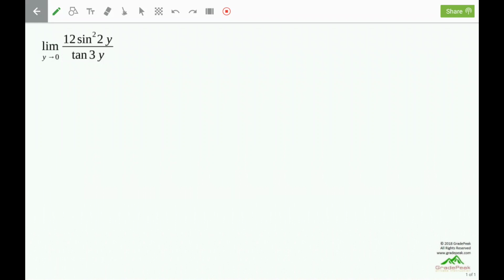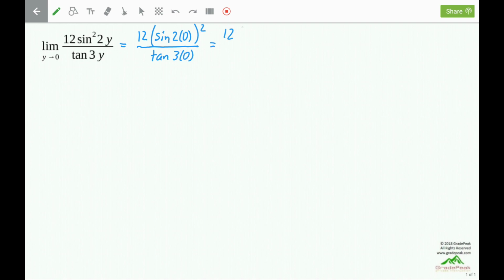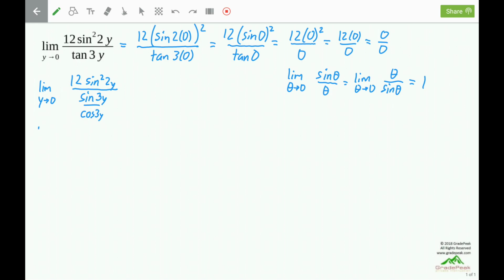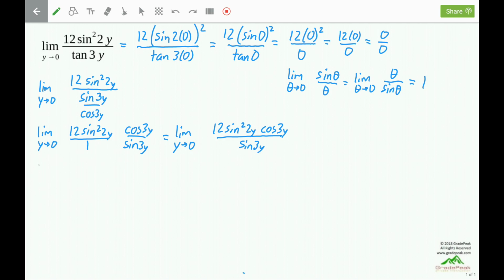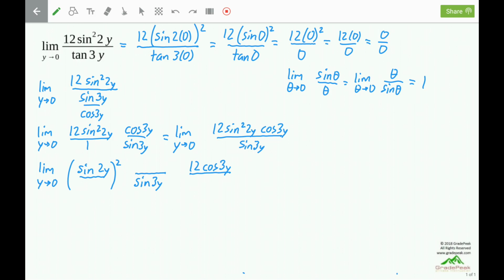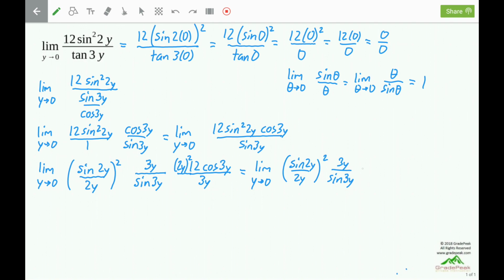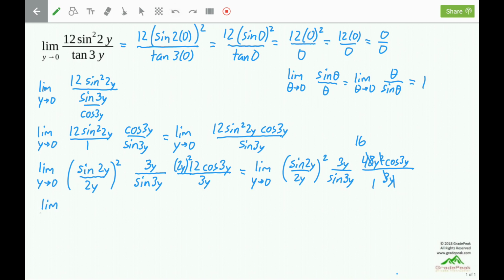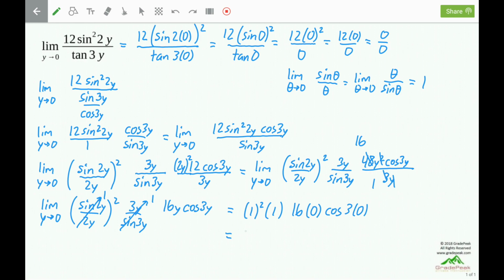GradePeak Calculus 1 Zero Over Zero Indeterminate Form Limit 10 02